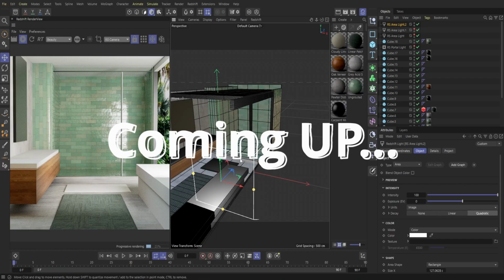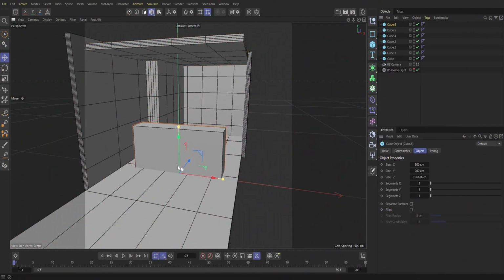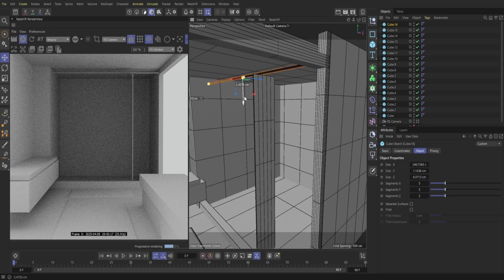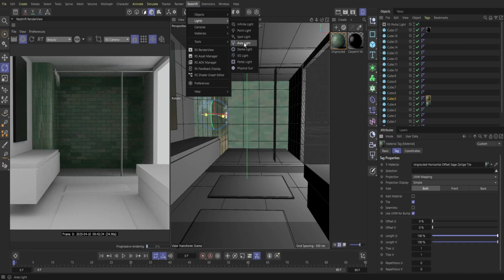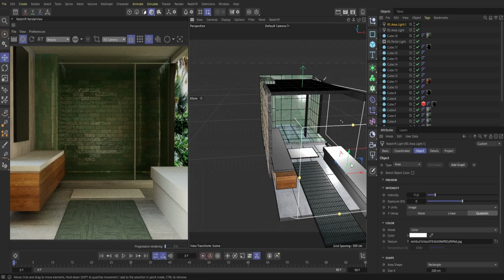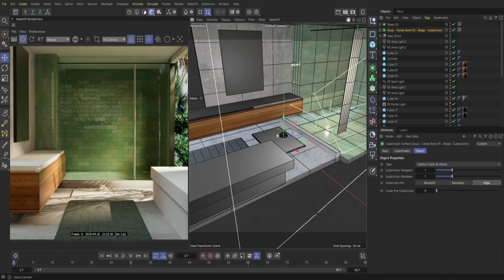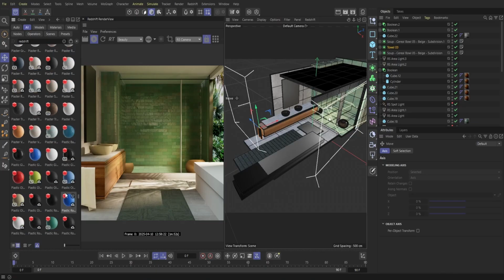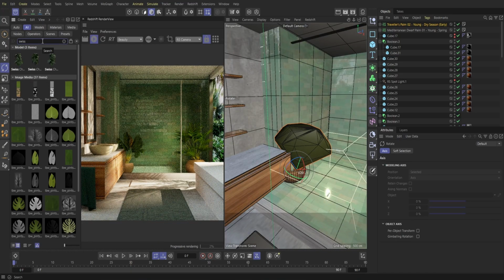Resculpted Ep. 8 | Emerald and Wood Bath | Cinema4D | Redshift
Today, we will start this bathroom project within Cinema4d and Redshift.

00:00 Introduction
00:45 The Sculpture
03:11 Resculpted
1:00:41 Wrap-Up